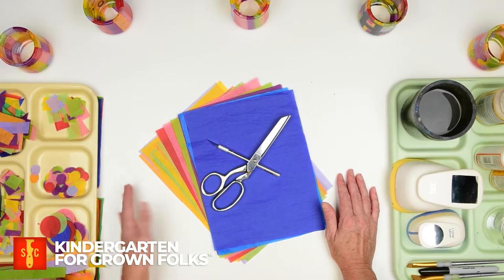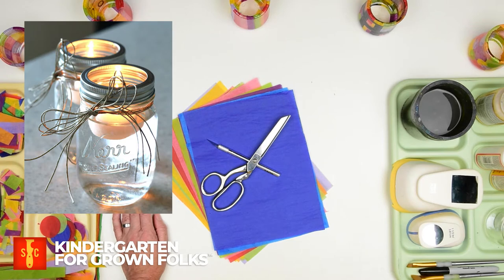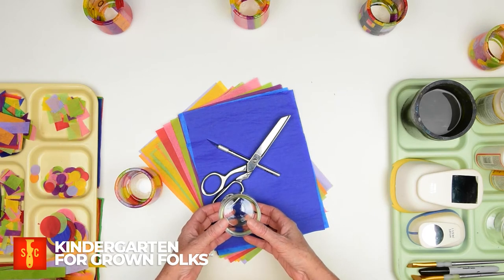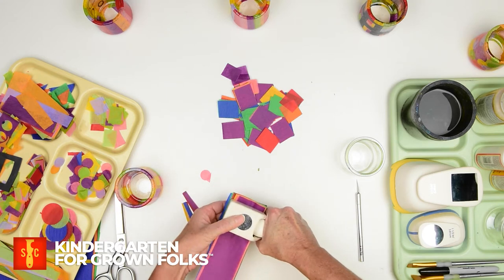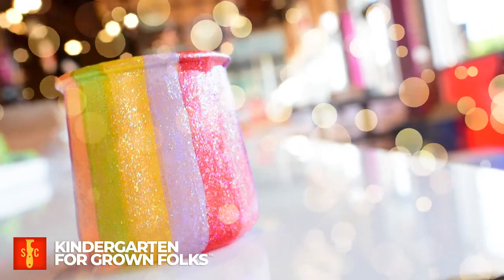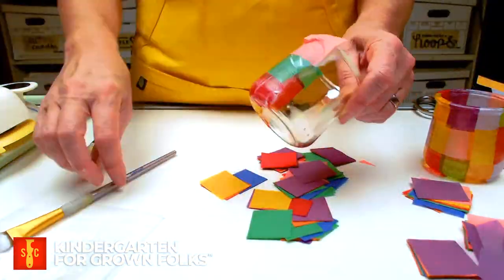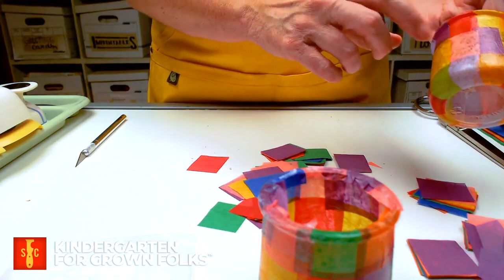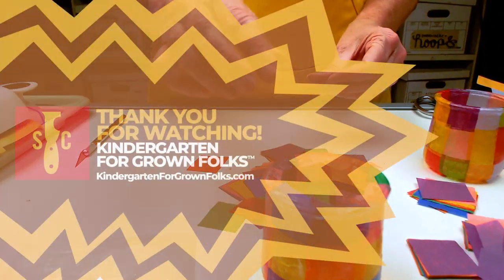Making Tissue Paper Stained Glass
Alice shows you how to use up all those tissue paper scraps you've been holding onto for sooooooo long.